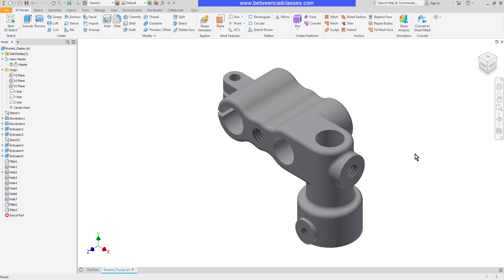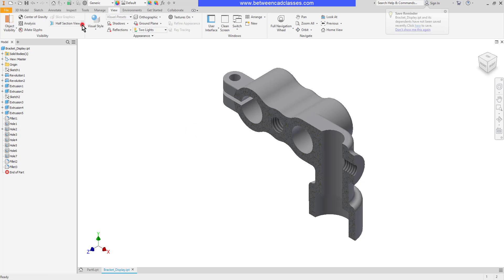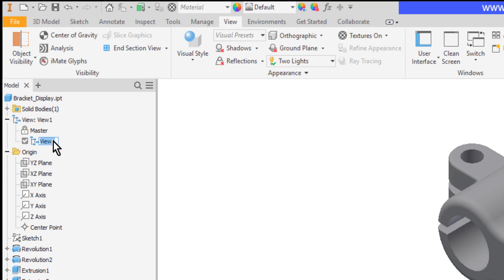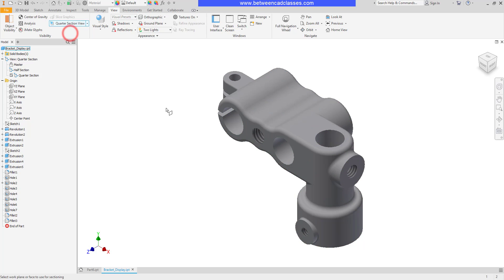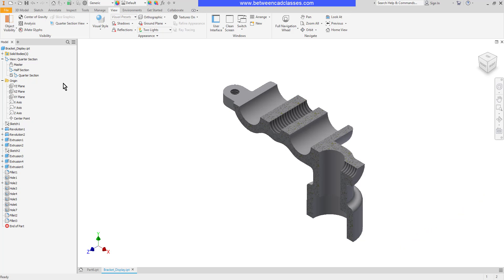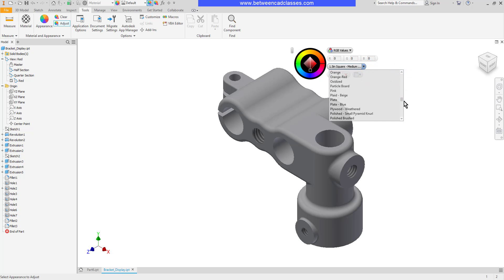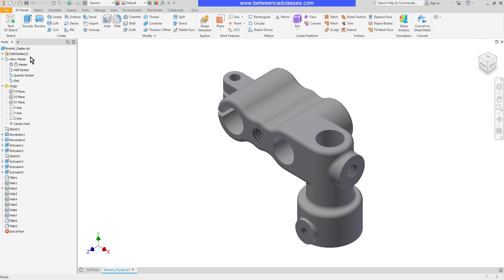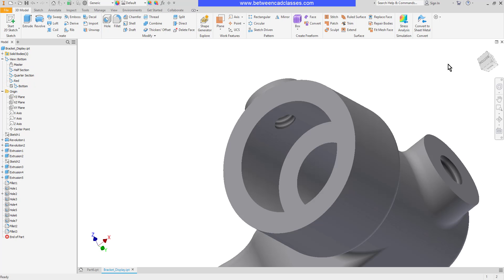Creating Section Views and Design Views in Autodesk Inventor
In this video you will learn how to create section views and design views in Autodesk Inventor.

0:00 Introduction
0:16 Creating Section Views
1:29 Creating Design Views
3:54 Saving appearance changes in Design Views
5:11 Saving camera settings in Design Views